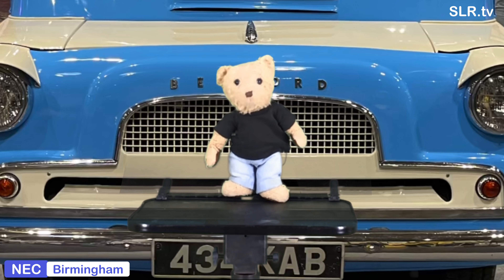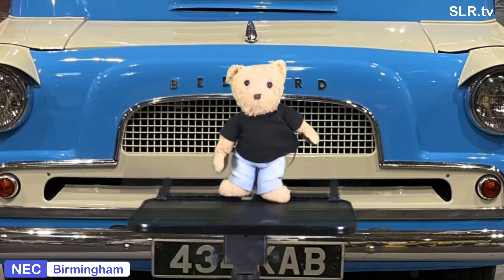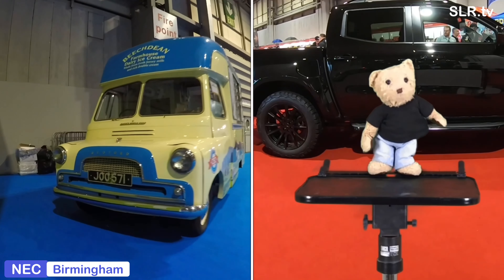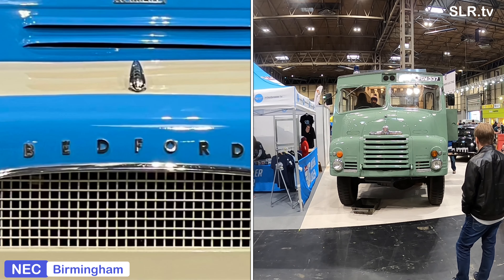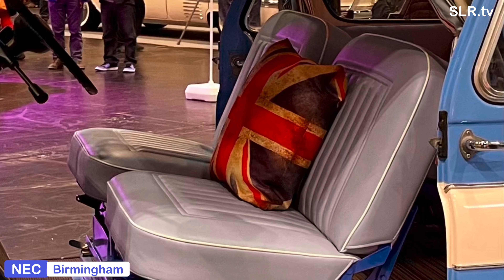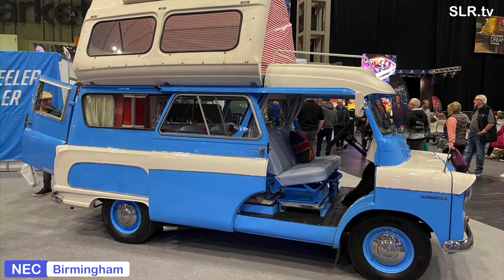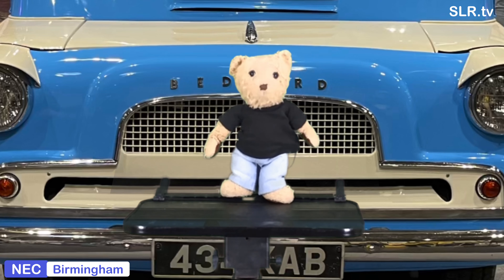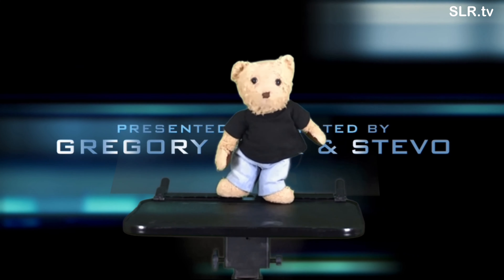NEC Classic Motor Show 2021 Bedford Dormobile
Bedford Dormobile from Wheeler Dealer at the NEC Classic Motor Show 2021 is the destination for Gregory Bear & Stevo when the guys visit the NEC Birmingham Classic Motor Show 2021. The G man checks out the Bedford Dormobile CA van from Wheeler Dealer. SLR.tv bags some good film of the Bedford Dormobile CA van.

We see some stills of the van known as Colin the Camper.  Gregory makes a comparison with a Bedford CA ice cream van and a Green Goddess built by Bedford.  Gregory Bar offloads several fun facts about the Bedford Dormobile CA van.  The van started out as cream & green colour scheme.  The price tag back in the 50s for a new van was £545.00.

Gregory gives his regular reminder to give the film a thumbs up and asks you to subscribe to SLR.tv for more Gregory Bear and Stevo on your device to stream 24/7.

Its time to go for now but Gregory Bear & Stevo will be back soon with more cartastic fun, see ya, toot toot, peep peep.

🕗 Timestamps

0:00 SLR.tv blue screen
0:08 Bedford Dormobile CA van titles
0.12 We arrive at NEC Birmingham to the Wheeler Dealer stand
0:28 Gregory Bear opens the show to welcome us to the Classic Car Motor Show 2021 at the NEC
0:49 Stevo is excited and ready to get round the Dormobile which is in great condition
1:25 The tour of the Bedford Dormobile commences with Stevo, Gregory relays the fun facts, stats & info
2:46 Gregory reminds us he needs to dash as he is in demand and to give the thumbs up & recommend SLR.tv
2:56 SLR.tv titles commence
3:16 SLR.tv end screen
3:37 End